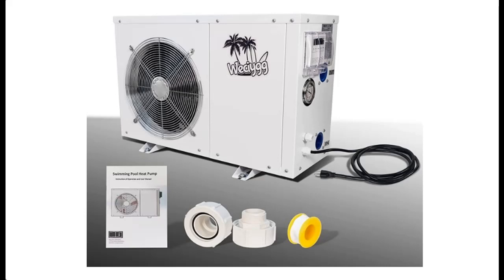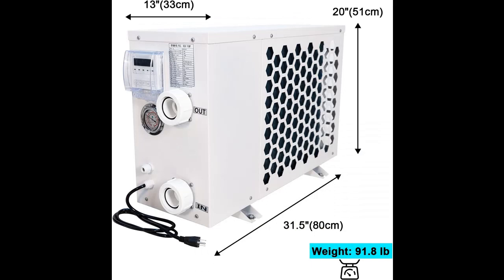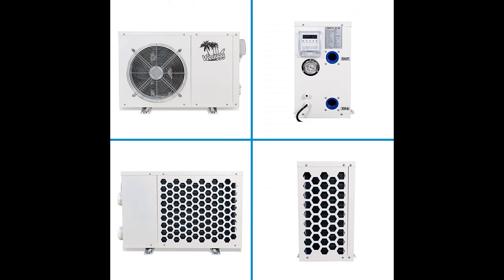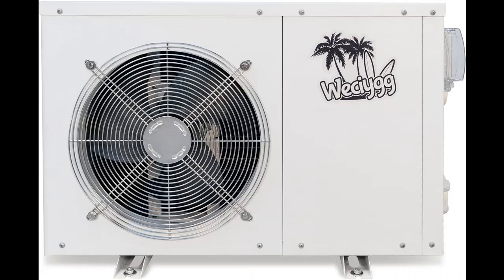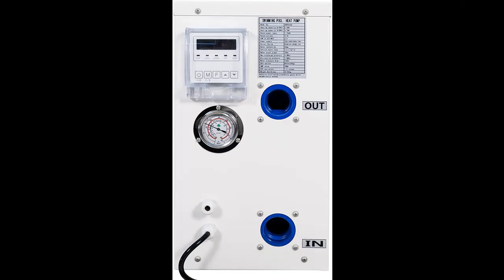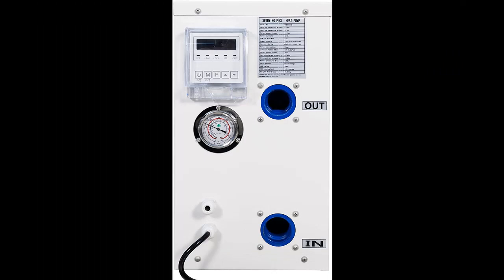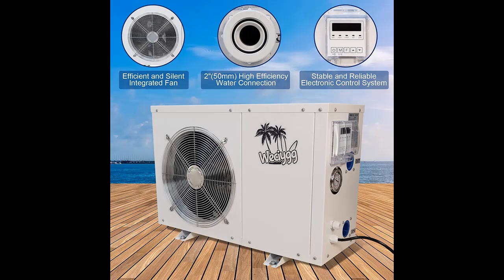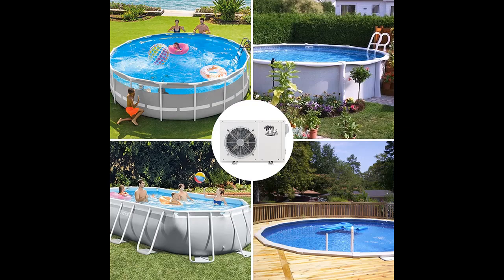WECIYGG 5.6kW Pool Heat Pump for Above Ground Pools and Spas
Key Features| WECIYGG 5.6kW Pool Heat Pump for Above Ground Pools and Spas, 20,000 BTU Electric Swimming Pool Heater Pump for In-ground Pools with Titanium Heat Exchanger, 110V~120V/ 60Hz, Up to 6000 Gallons

Get more feature or details in text (Features/Reviews/etc...) Please follow link as 👉🏻👉🏻👉🏻